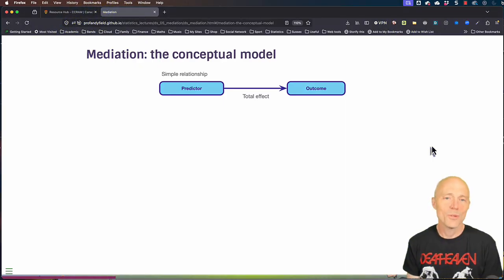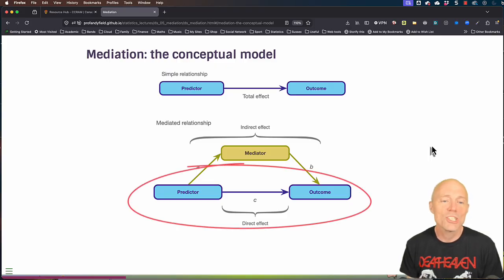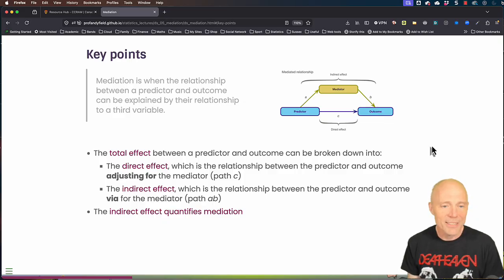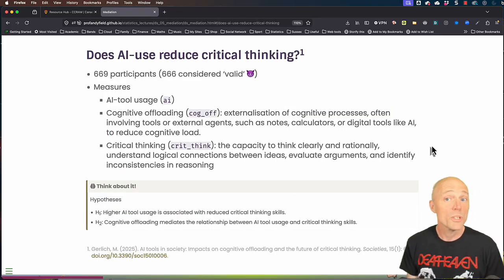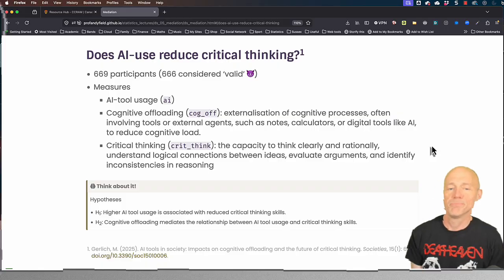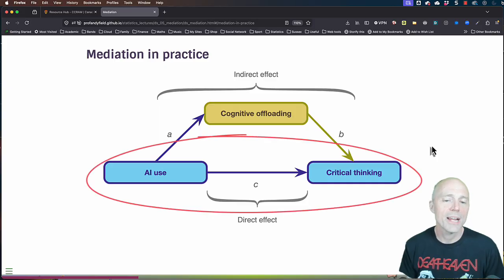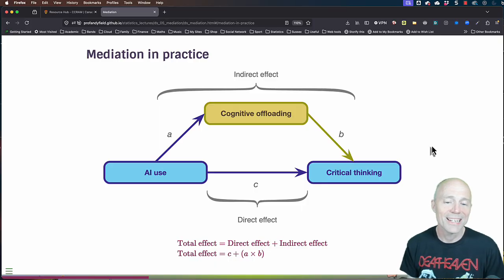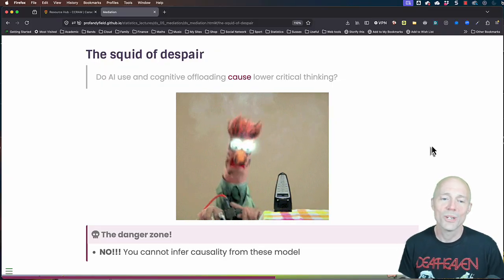What is Mediation?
This tutorial explains what statistical mediation is, the key terms associated with it, and also how to test for it.

📚 *Books:*

🗄️ *Resources:*

- Example: Gerlich, M. (2025). AI tools in society: Impacts on cognitive offloading and the future of critical thinking. Societies, 15(1): 6.

- What statistical mediation is
- The difference between the direct and indirect effect

*Related courses*

🎸 *Songs*